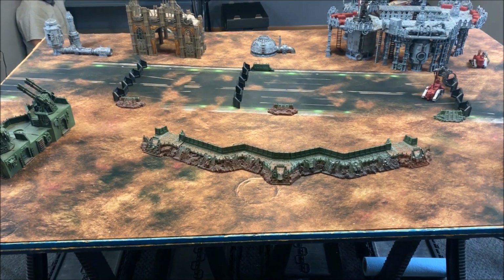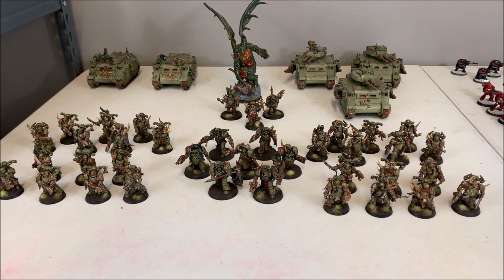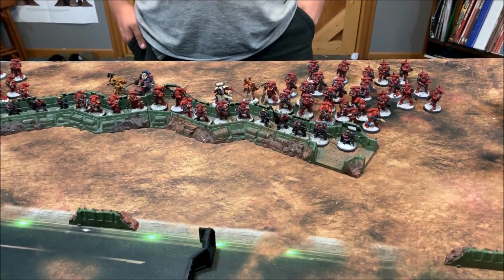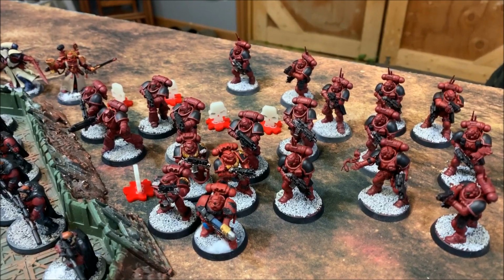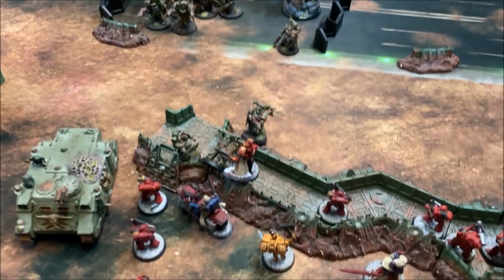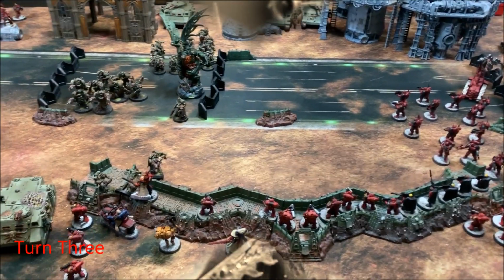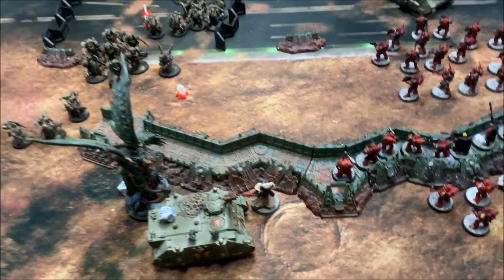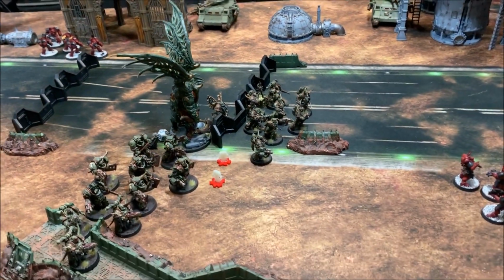Blood Angels vs Death Guard - Warhammer 40,000 8th Edition Battle Report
In a display of pure hatred, the Death Guard and the Blood Angels throw themselves into the crucible of war, their only goal the complete slaughter of their foes. The Long War goes on!